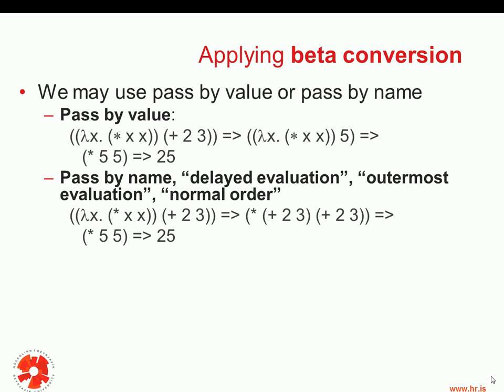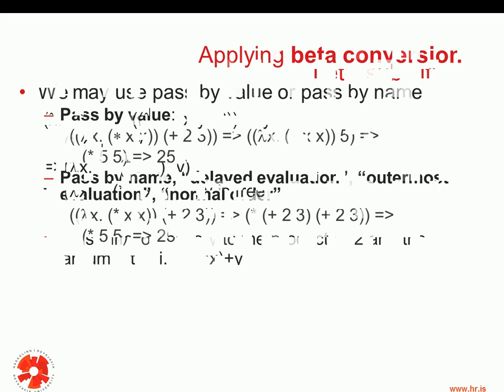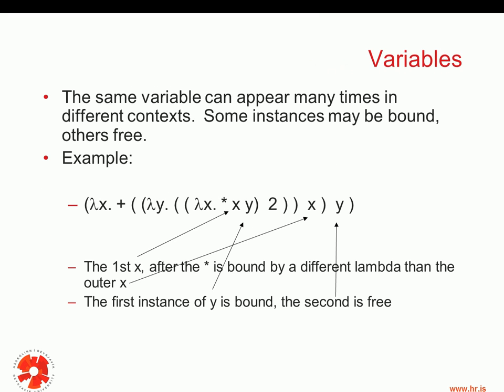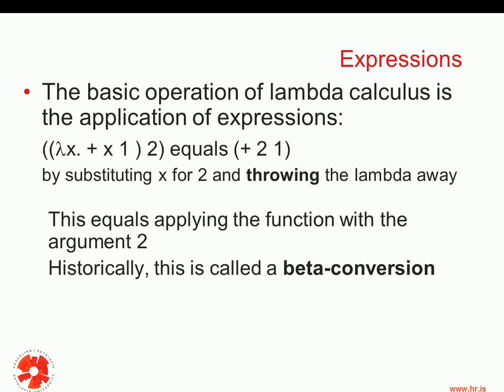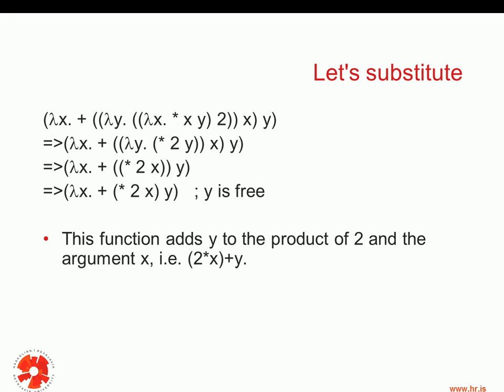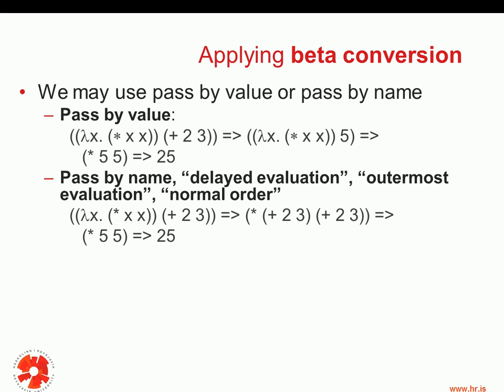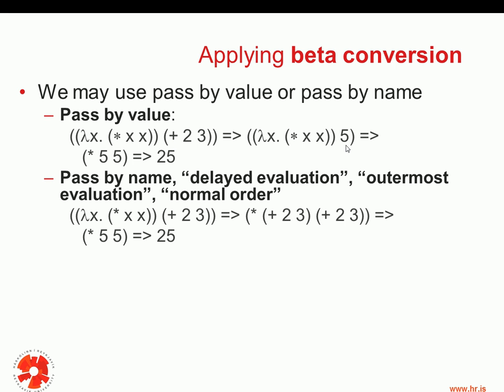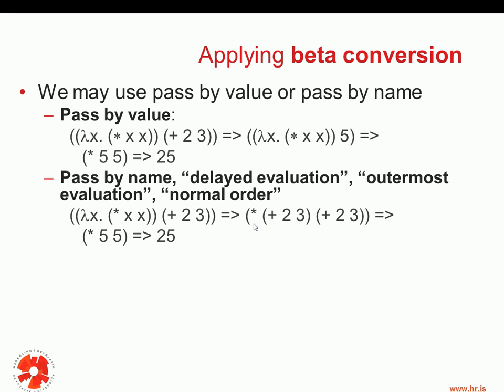Programming Languages: Lambda Calculus - 2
Second lecture on lambda calculus